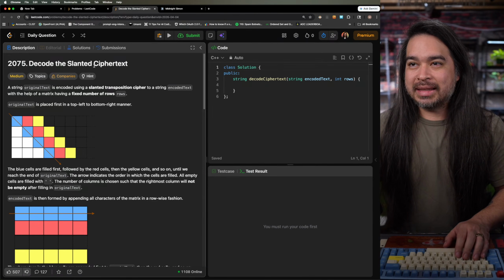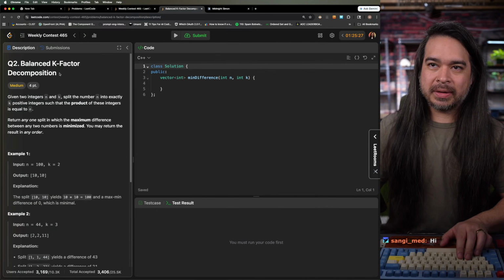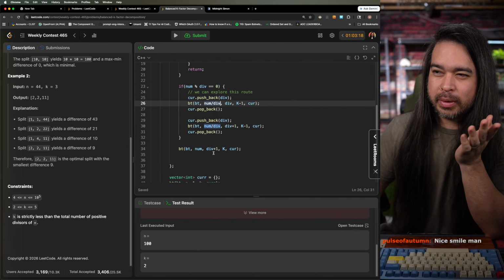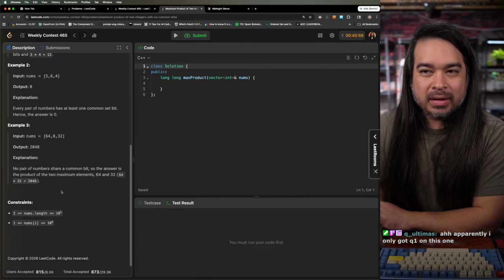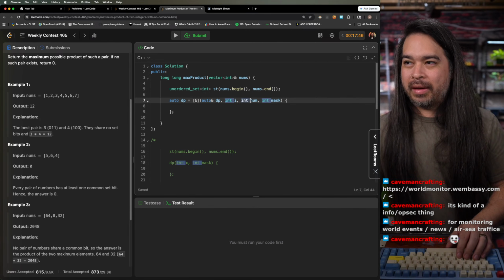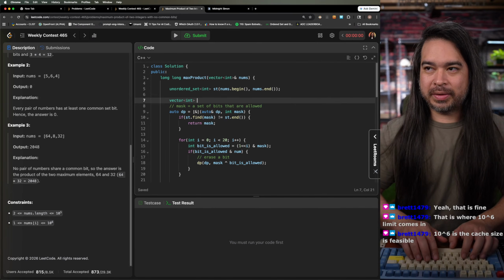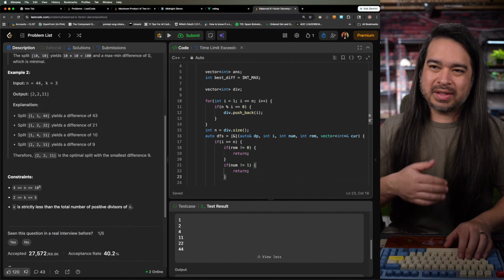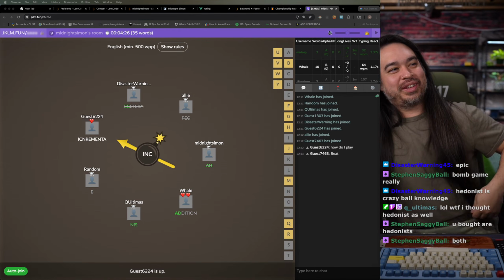LeetCode Weekly Contest 496 waiting room